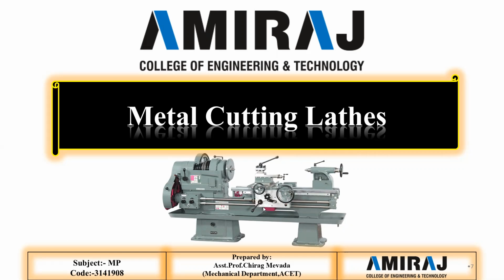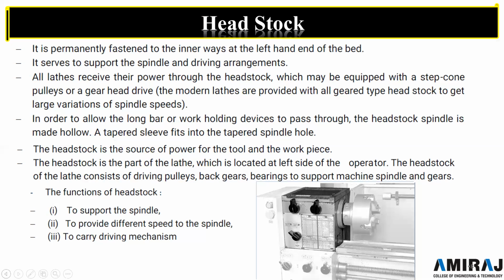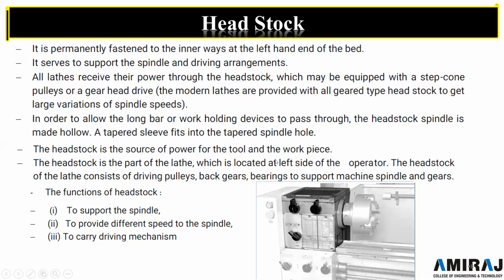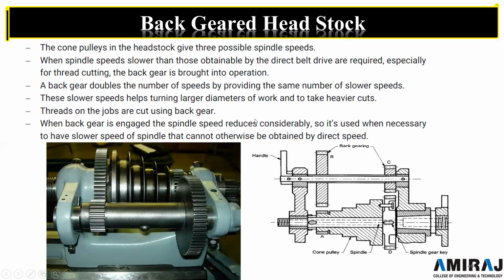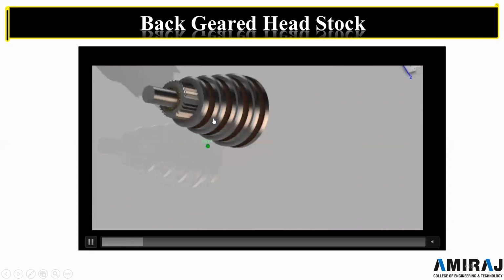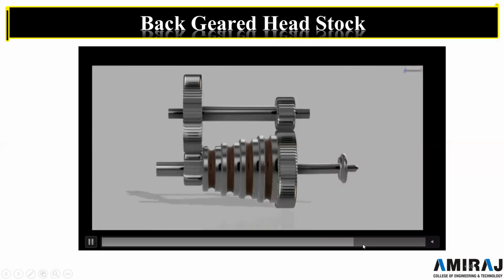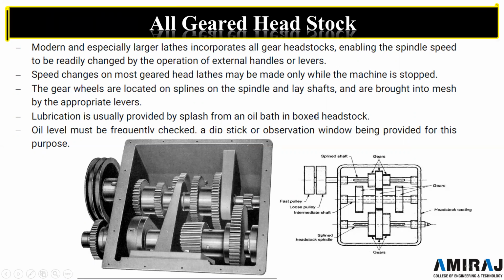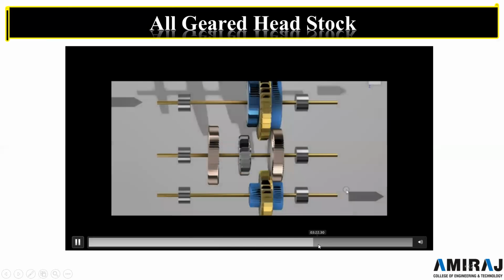MP LEC 10 | Lathe Headstock | Back Geared(or Stepped Cone) Headstock